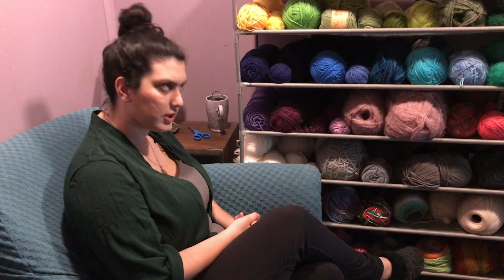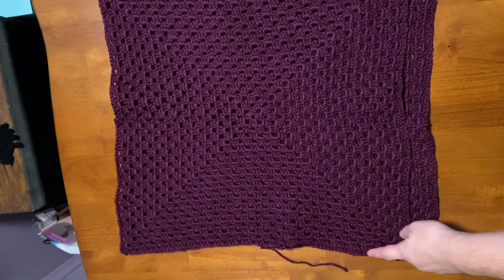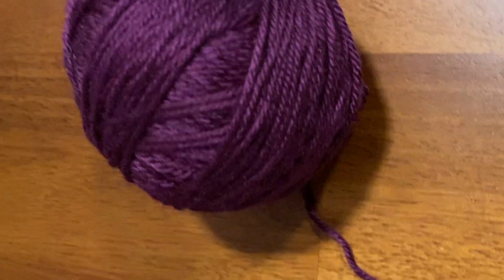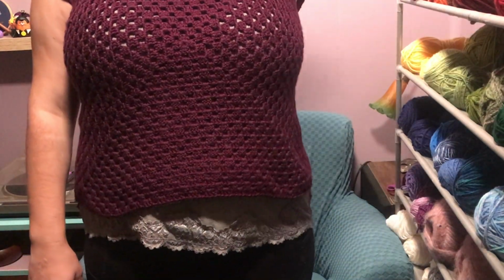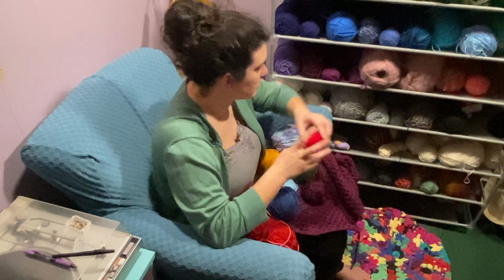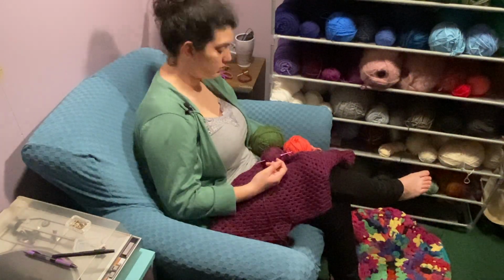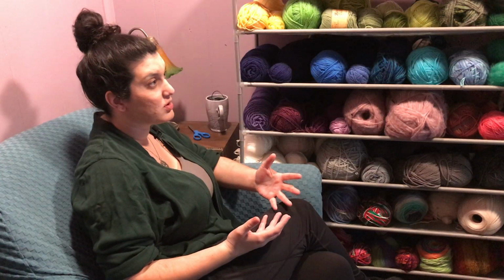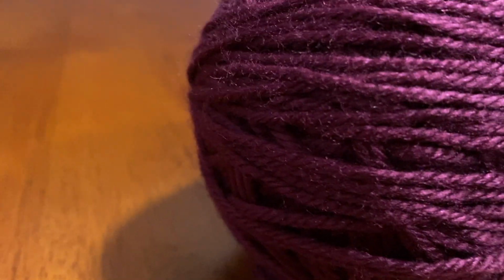Unfinished Fail! How Not to Make a Sweater.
This one didn't exactly go according to plan. But that's all a part of the process!